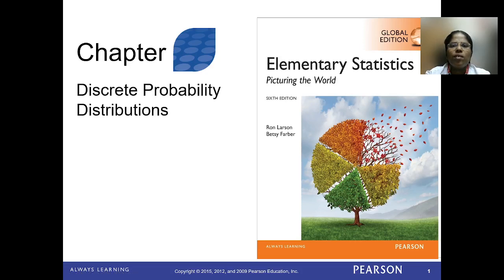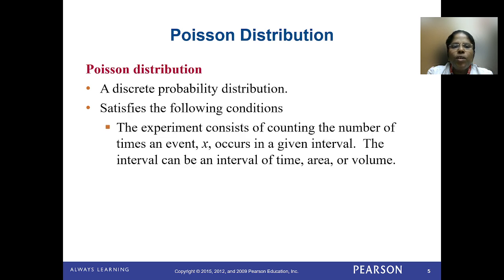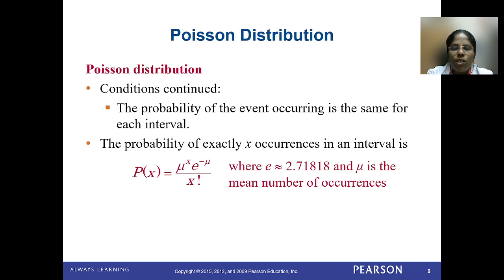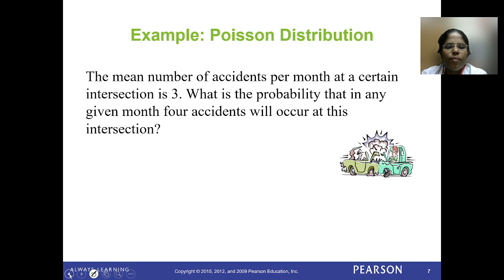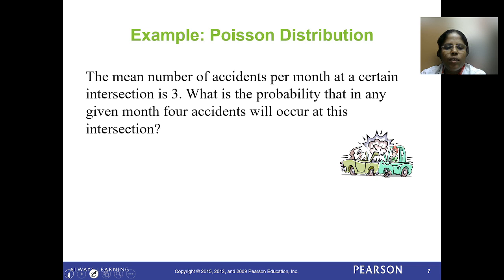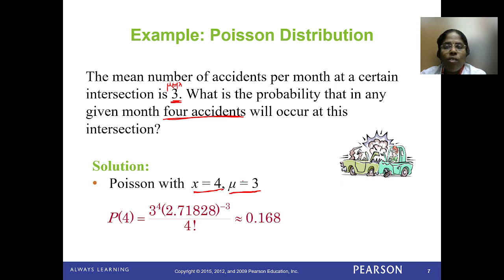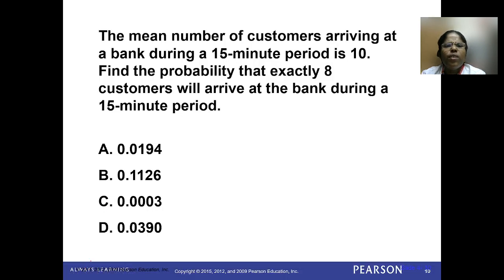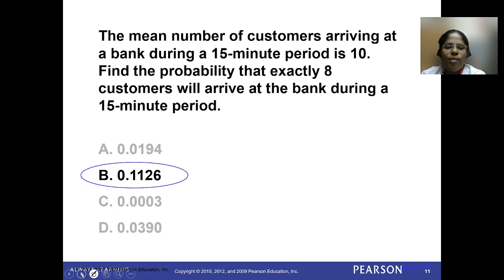Probability and Complex Function | Unit I | Poisson Distribution